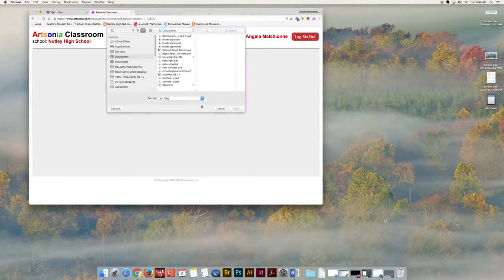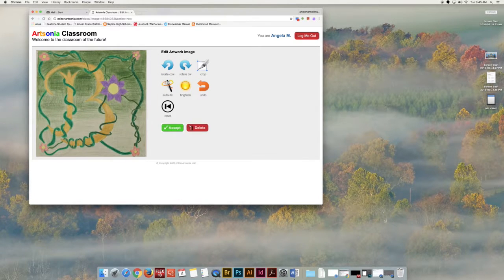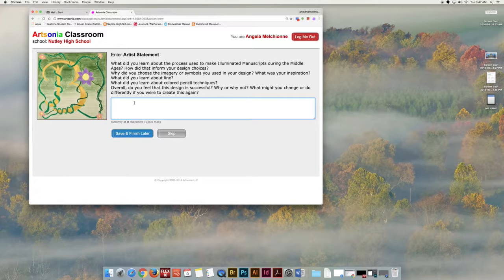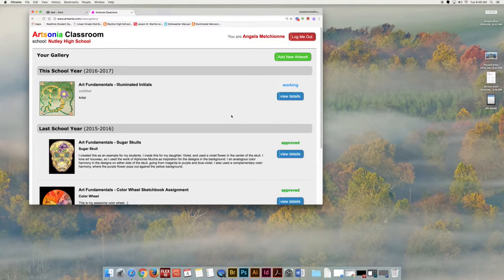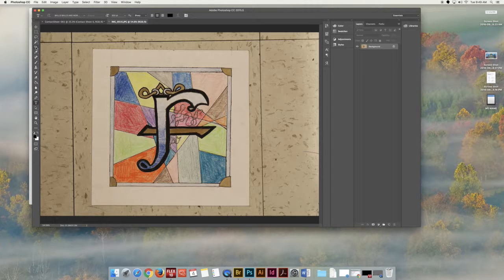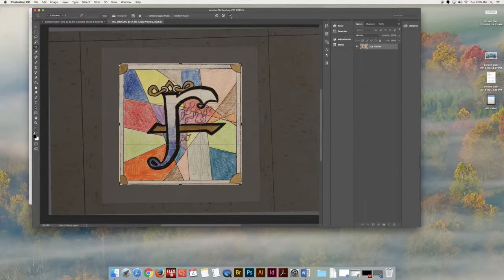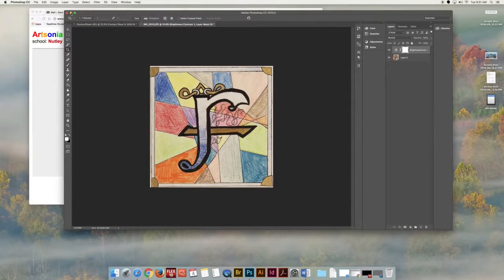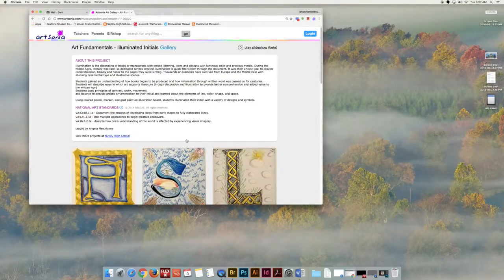How to Upload to Artsonia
How to uplaod to Artsonia, write an artist statement, and submit to teacher for grading.